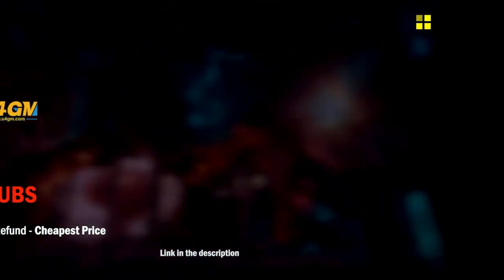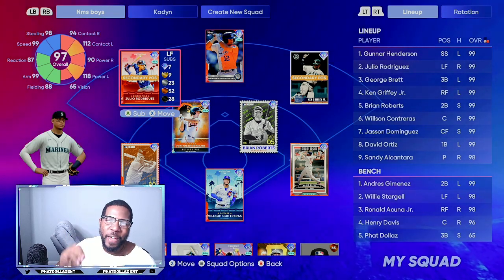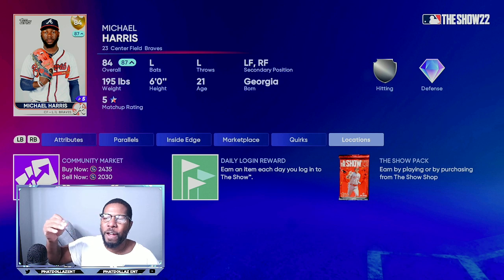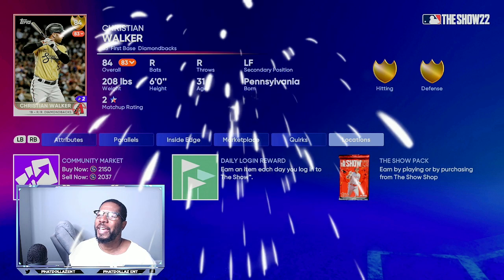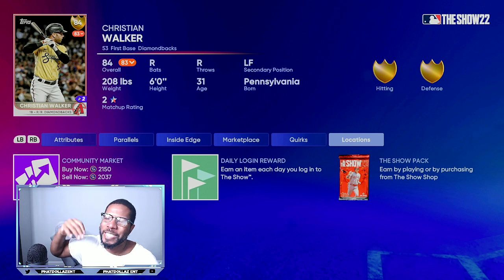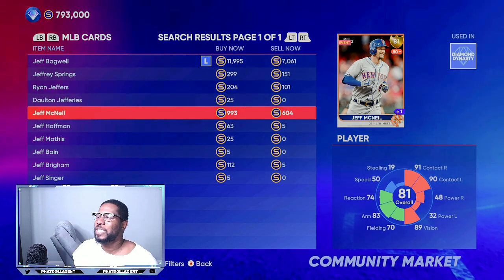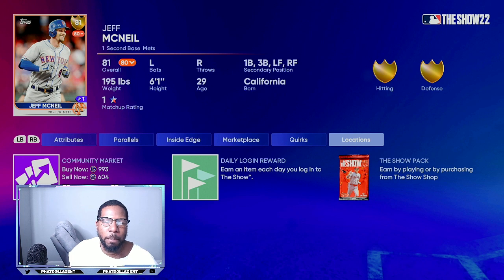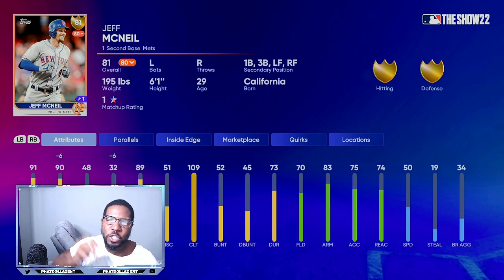Make MILLIONS of Stubs off These Investments in the NEXT MLB The Show 22 Roster Update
Time to look at the BEST roster update investments RIGHT NOW in MLB The Show 22 Diamond Dynasty!